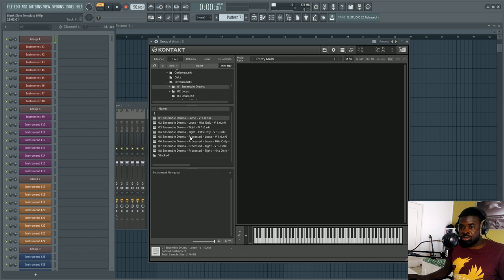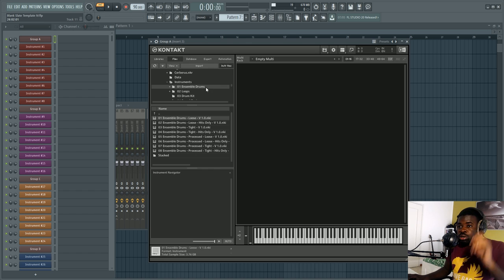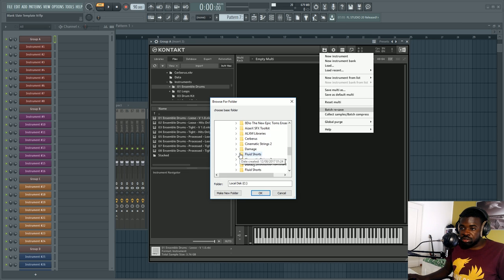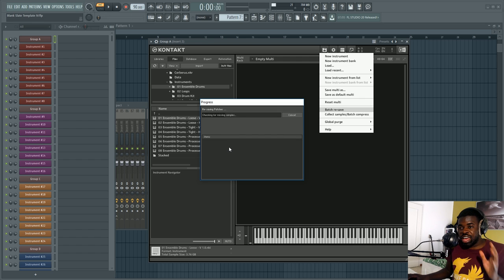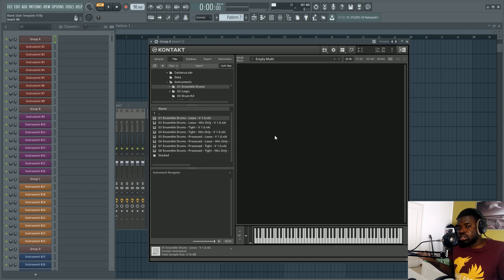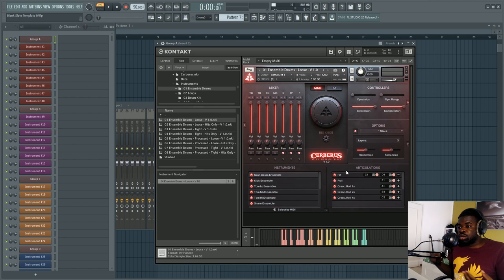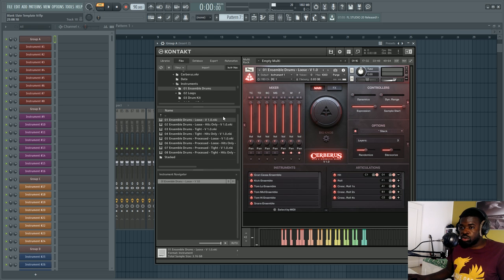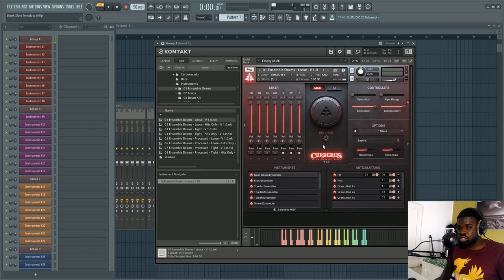Do THIS to Drastically Speed Up KONTAKT Libraries's Loading Times (in 1 Minute)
It's called Batch Resaving. Try it!
Join me for a First Look at Audio Imperia Cerberus on Twitch

🎻 LIBRARIES & SOFTWARE:
- CHOIR: Oceania, Metropolis Ark 1, Stormchoir 2
- WOODWINDS: CineWinds CORE, Nucleus, Metropolis Ark 1 & 3
- HYBRID PERCS & LOOPS: Damage, PercX, Decimator Drums, Cerberus
- PIANO: The Giant, Woodchester Piano, Spitfire LABS Soft Piano
- HARPS & OTHERS: CineHarp, Kontakt Factory Library
- SYNTHS: Juggernaut, Serum, Harmor, Jaeger, Evolution Atlantica,
- ORCHESTRAL SFX: Metropolis Ark 3, Palette Orchestral FX